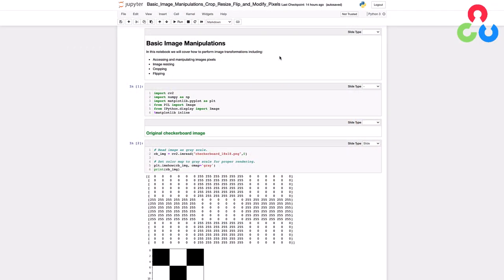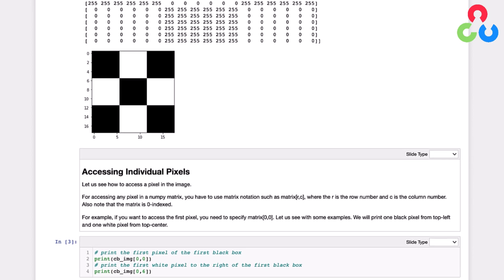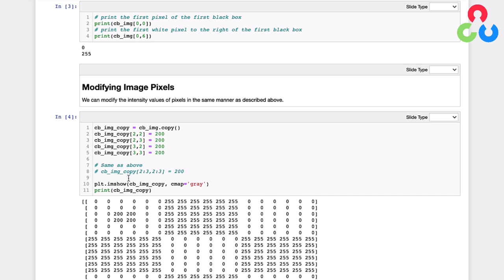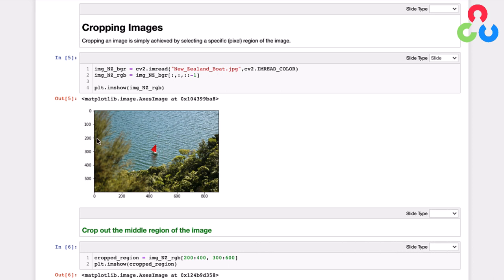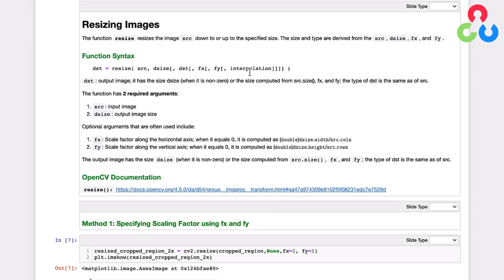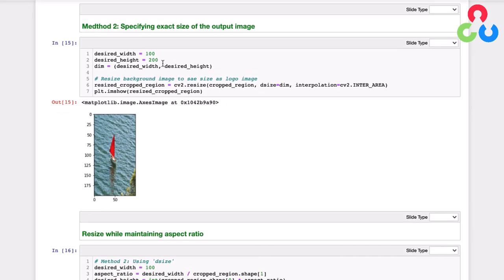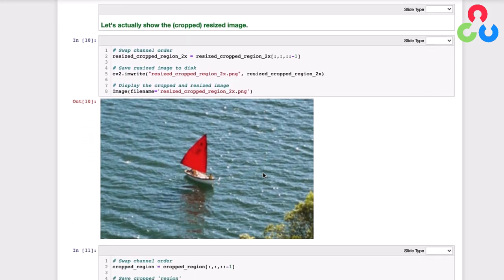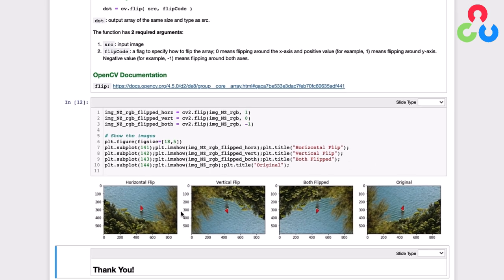Excel in Image Manipulation with OpenCV: Crop, Resize, and Flip Your Way to Success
In this video, delve into the world of image pixel manipulation and discover how to crop, resize, and flip images using OpenCV's powerful functions. Enhance your image processing skills and gain a deeper understanding of OpenCV's capabilities.